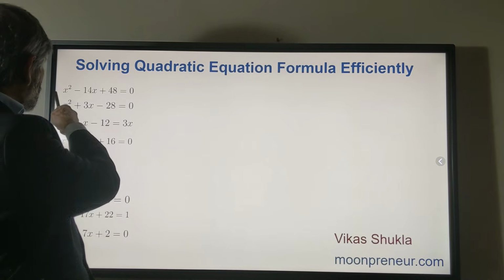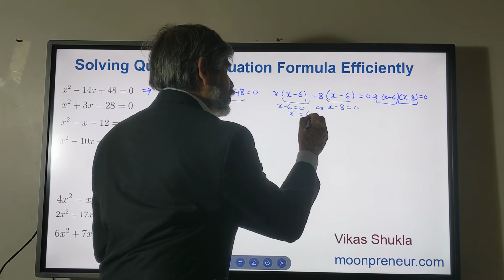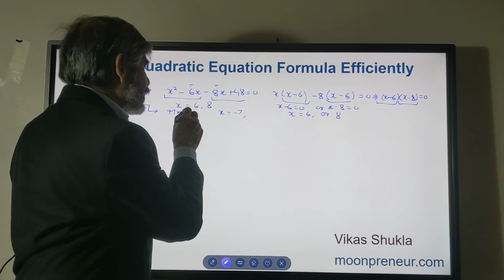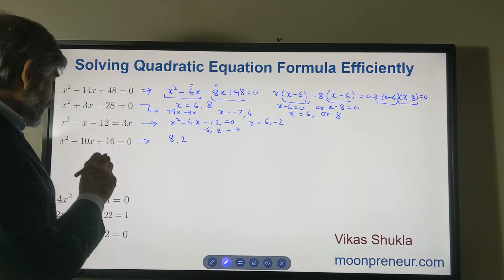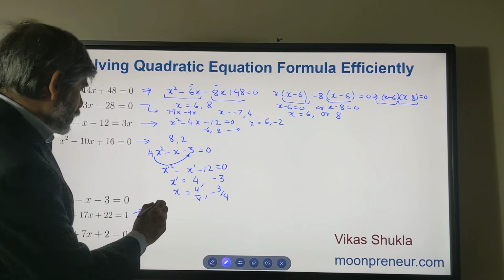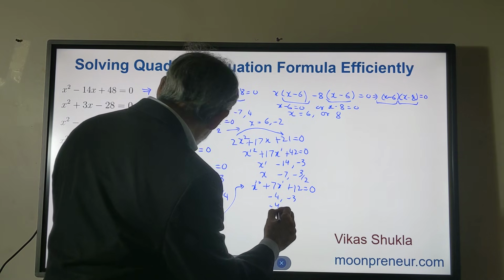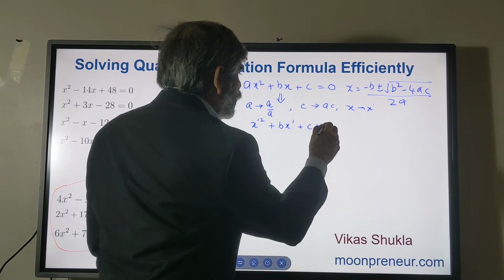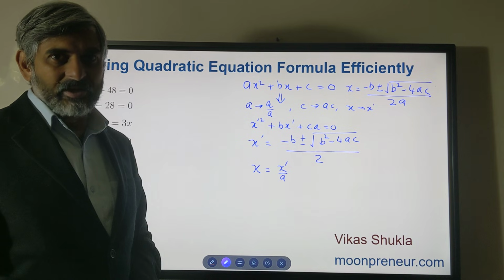SAT - Solving Quadratic equation fast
This video is your guide to mastering the Quadratic equation ax^2 + bx + c = 0  and other speed techniques.